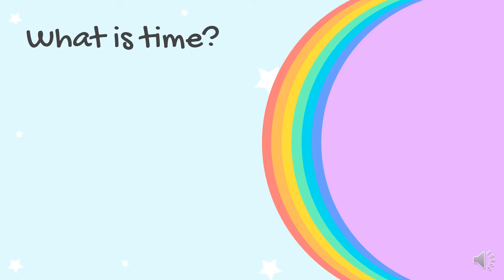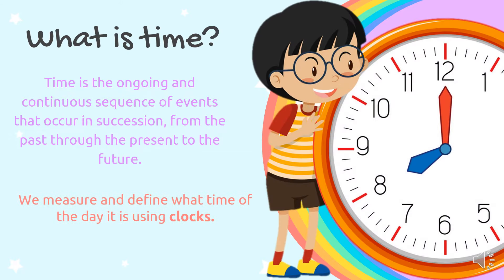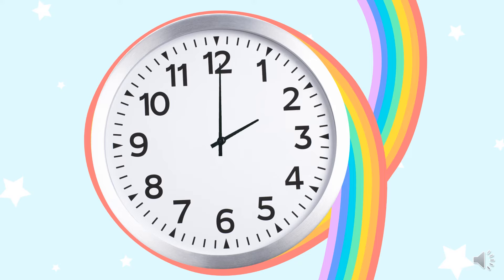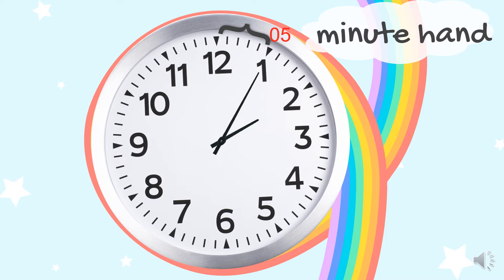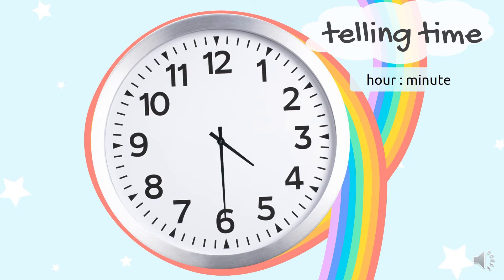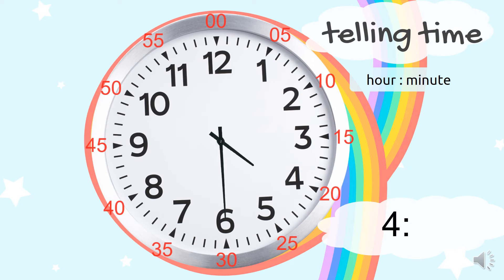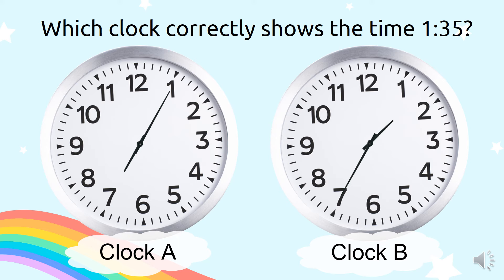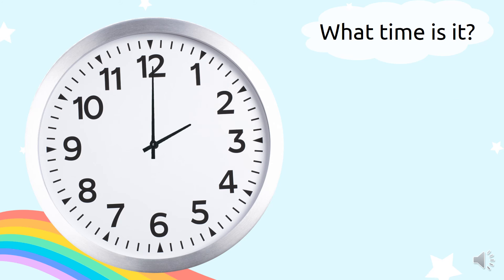Telling Time- Grade 2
This video teaches how to tell time to 1st and 2nd graders. Kids will learn how to tell time with the hour hand and the minute hand using a regular clock.